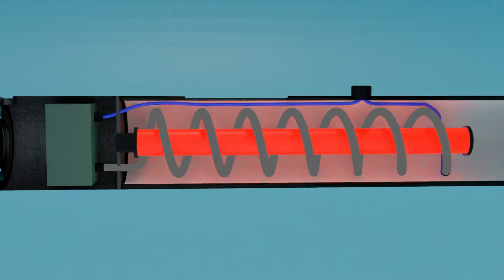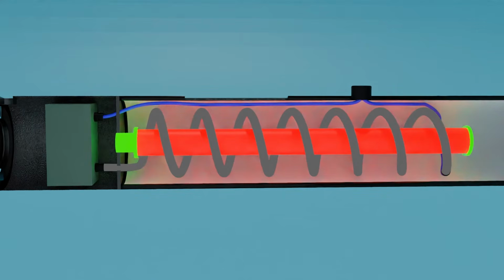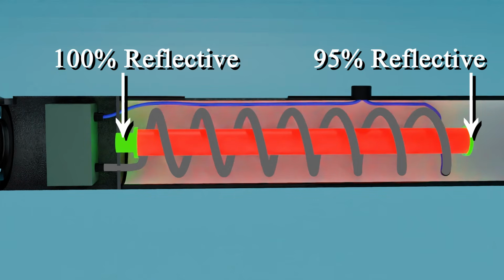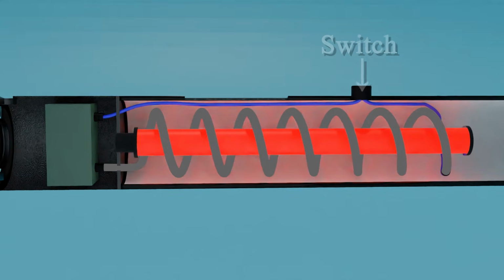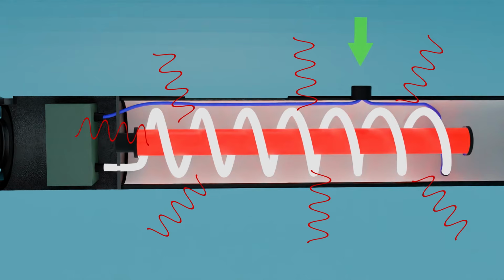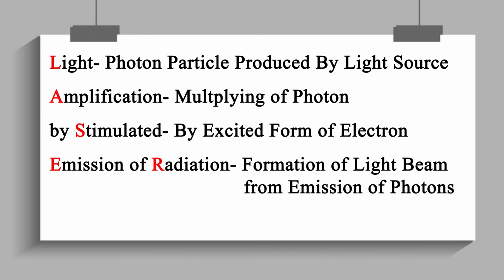How Does a Laser Work? (3D Animation)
In this video we are going to learn about the working of Laser as Laser is very commonly used in 21st Century from bar-code scanner to laser treatment in medical sector.